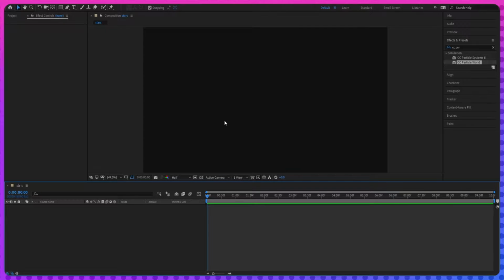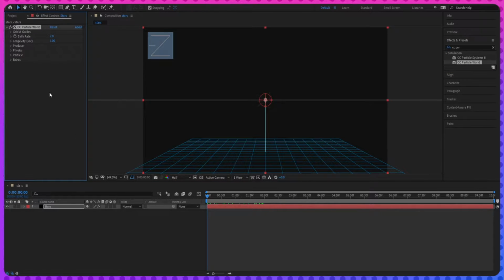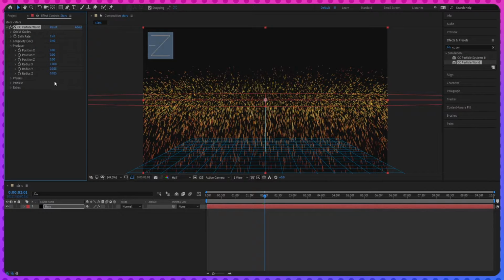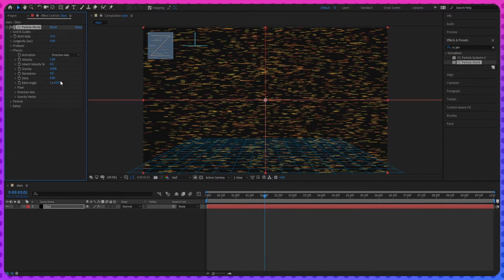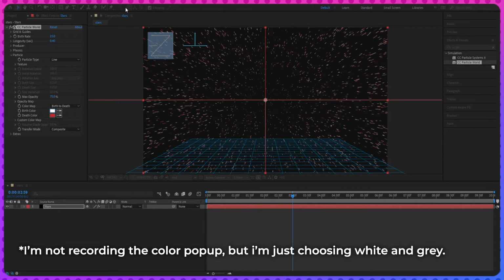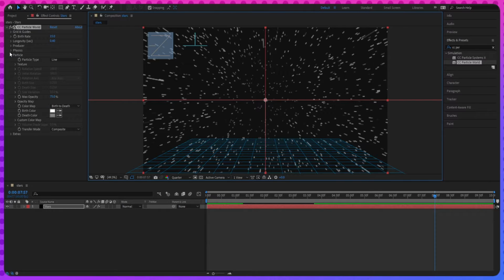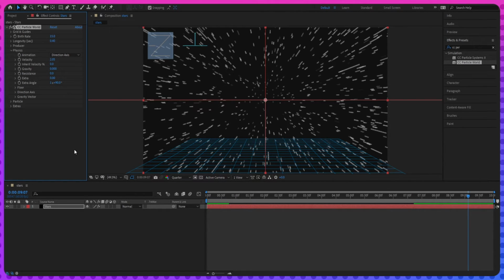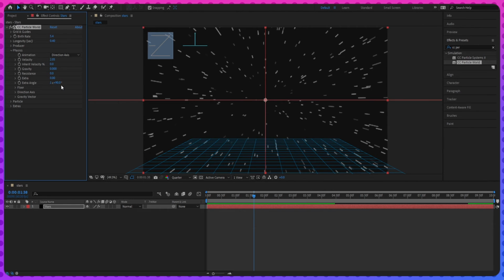How to Create a Zoom Through Space Effect [After Effects]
Use this short tutorial to create a zoom through space effect. This can be helpful for space-themed videos or just anywhere where you need this or a similar effect. This uses 0 plugins and takes about 2 minutes to do.

About Me:

Hi, I'm G3M, a teenager interested in all things coding, video editing, VFX, gaming, and more. This YouTube channel is a place for me to push my creative energy out to, and a place where people interested in similar things can get info or just have a good time.

About After Effects (From Wikipedia):

"Adobe After Effects is a digital visual effects, motion graphics, and compositing application developed by Adobe Systems and used in the post-production process of film making, video games and television production. Among other things, After Effects can be used for keying, tracking, compositing, and animation. It also functions as a very basic non-linear editor, audio editor, and media transcoder."